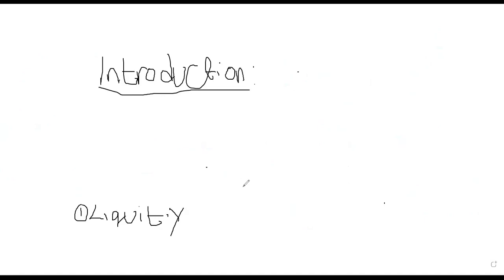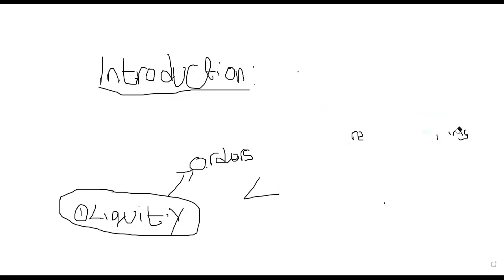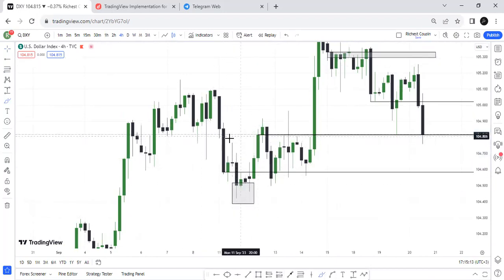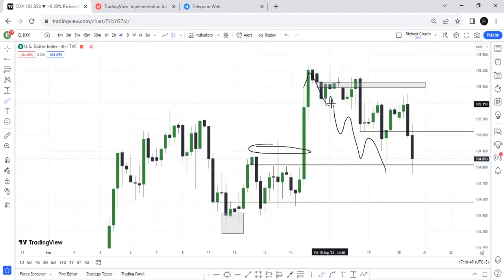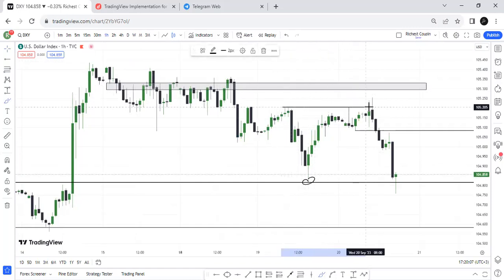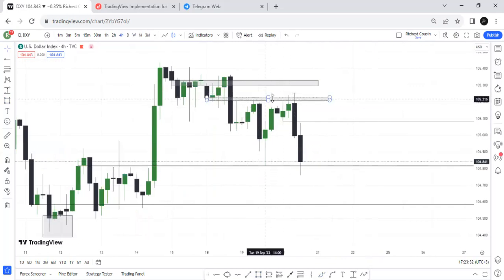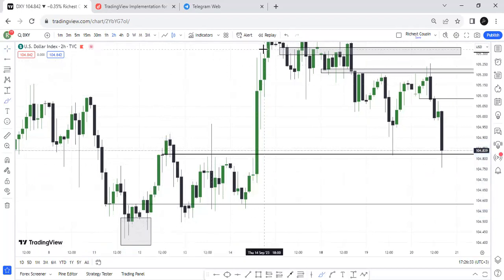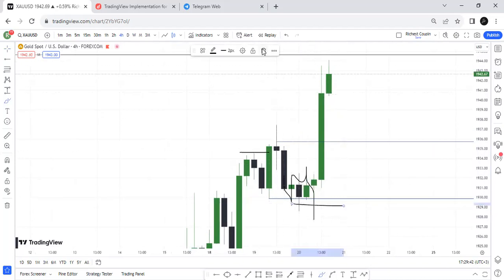STRUCTURE TRADING (ENGLISH VERSION)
Watch this video and challenge your skills on how you view the market ..